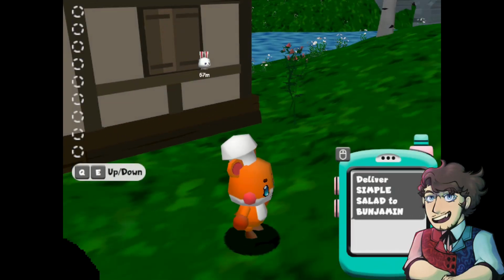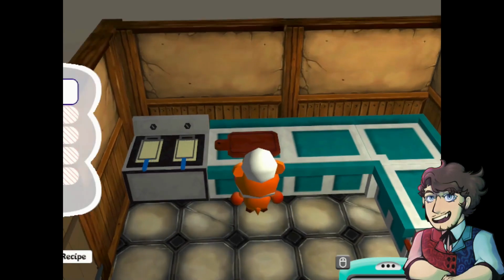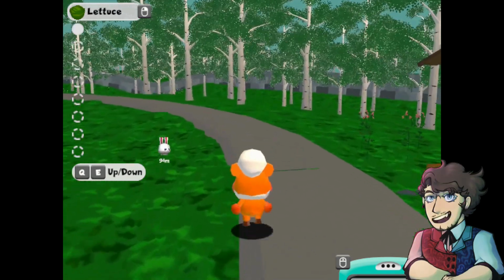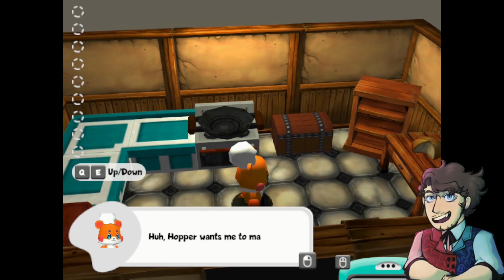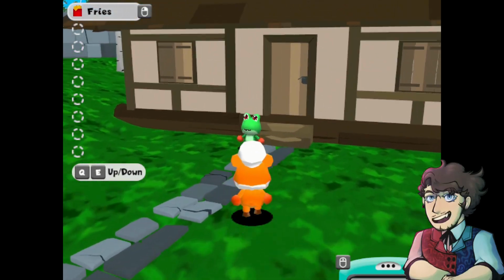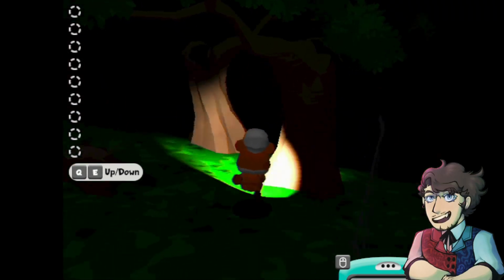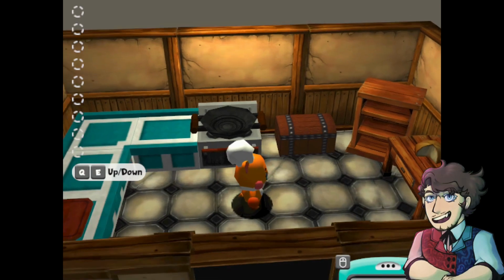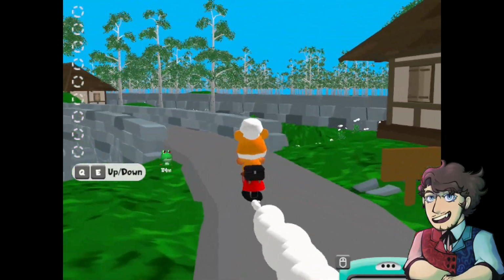Bunny Hatred - Go! Go! Hamster Chef!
Hello everybody, I hope you enjoy today's video. If there is anything you'd like to see me play, please leave it in the comments below. I hope that you all have a wonderful day.